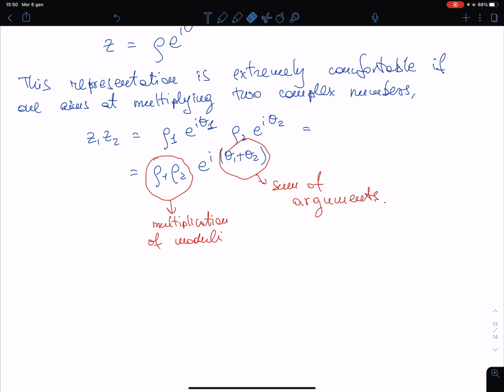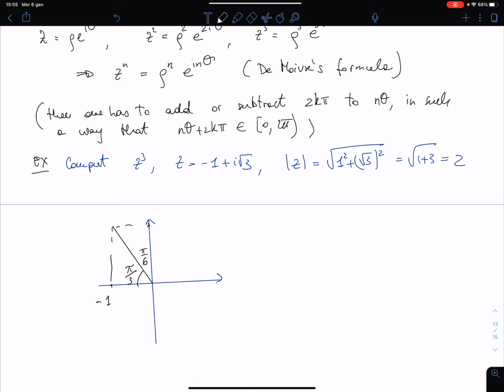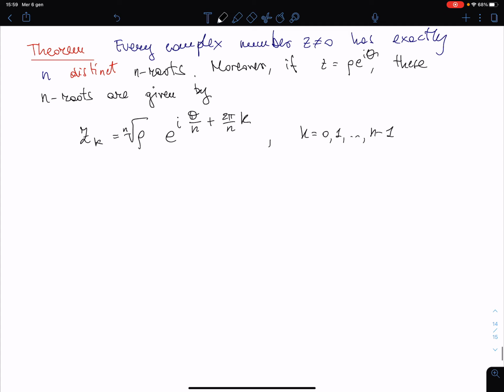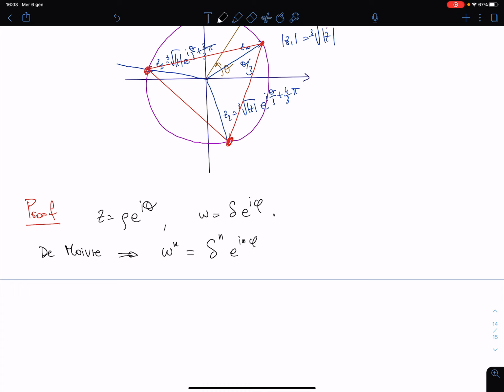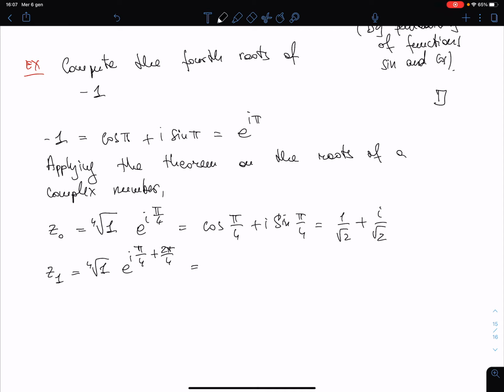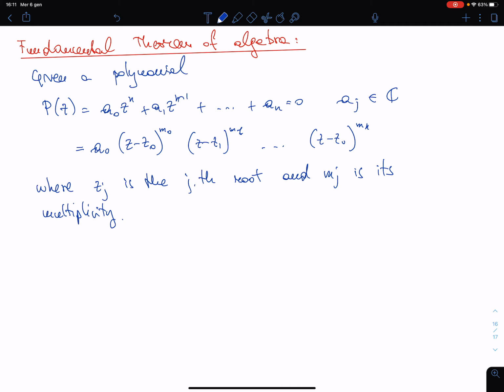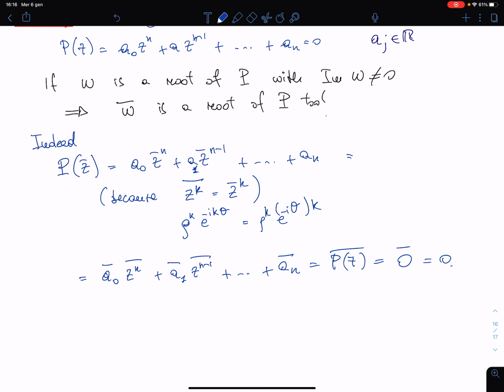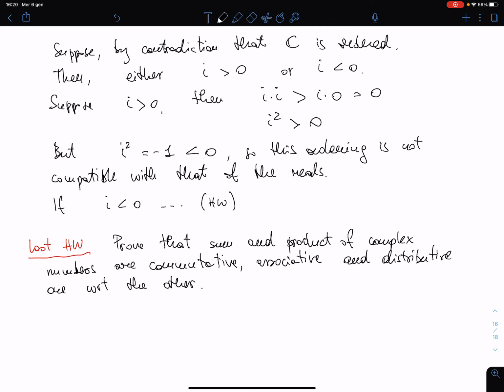Lecture 17, Part 4/4. Roots of complex numers